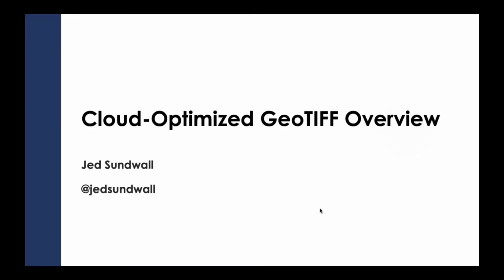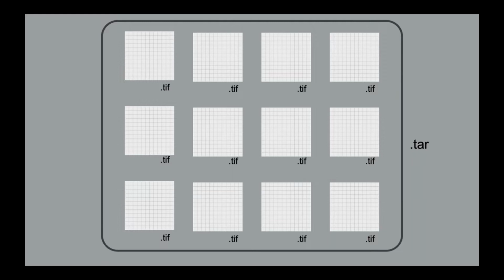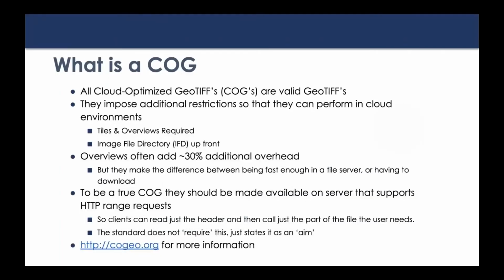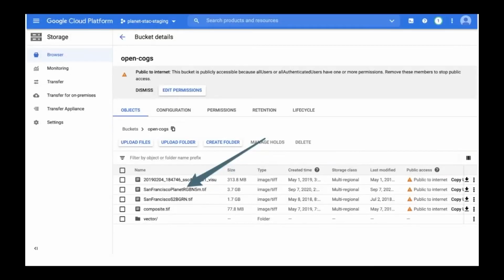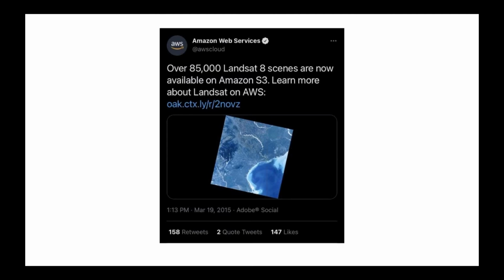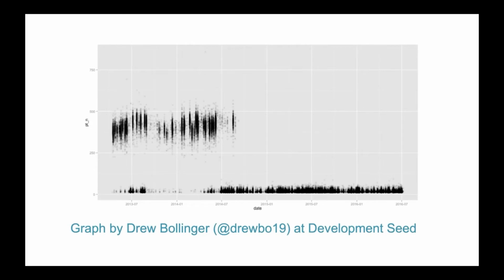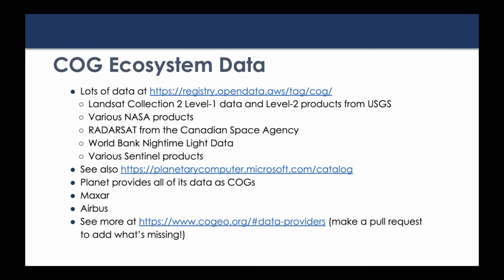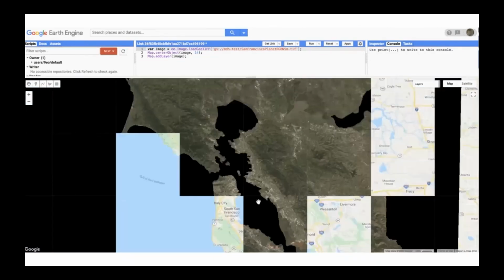Overview: Cloud-Optimized GeoTIFF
Jed Sundwall, Amazon

An overview of what a Cloud-Optimized GeoTIFF (COG) is and how it works, its origin story, and highlights of tools and workflows it is used in.